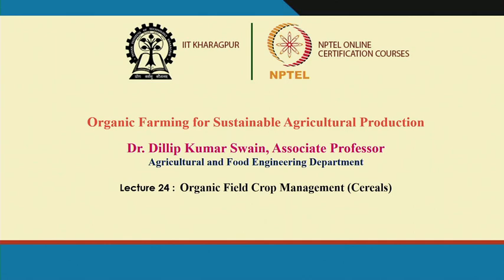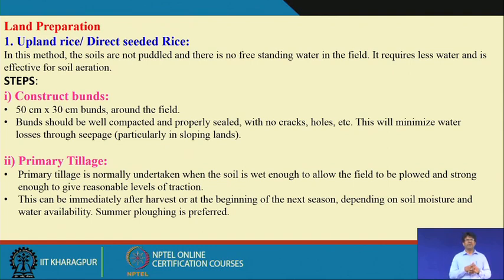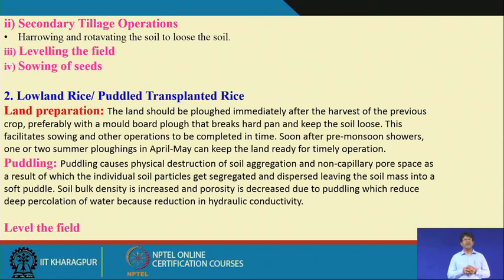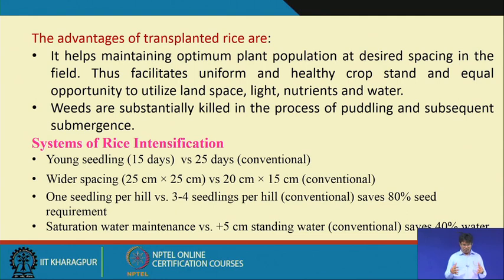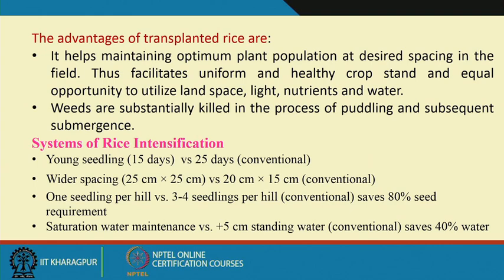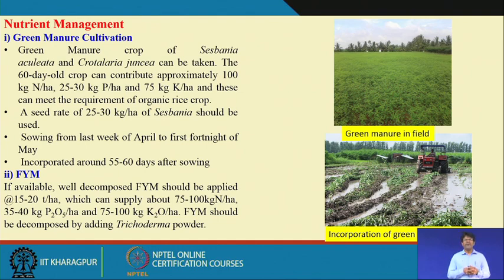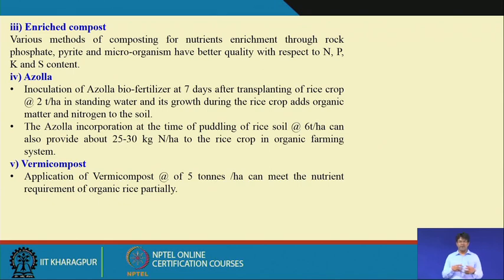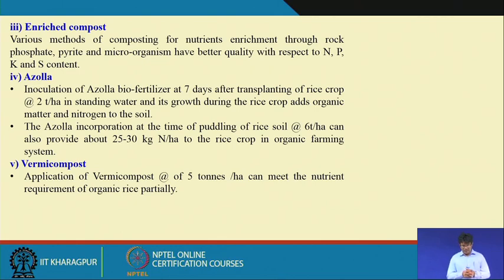Lecture 24 : Organic Vegetable Crop Management (Cereals)